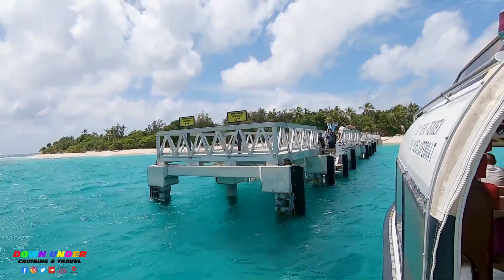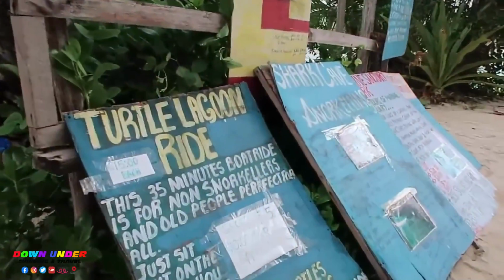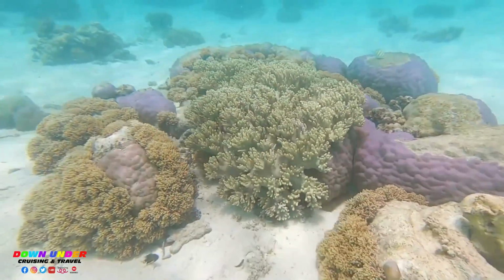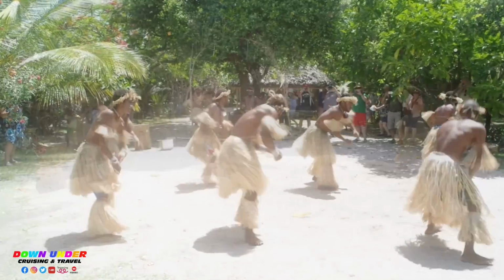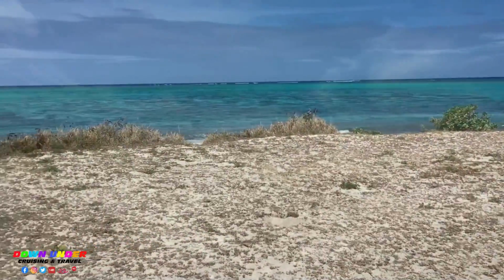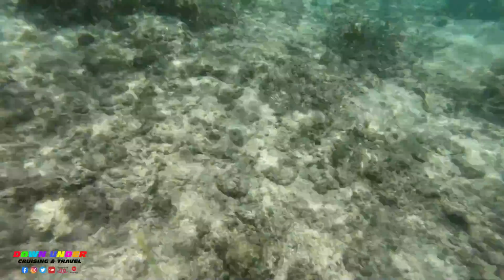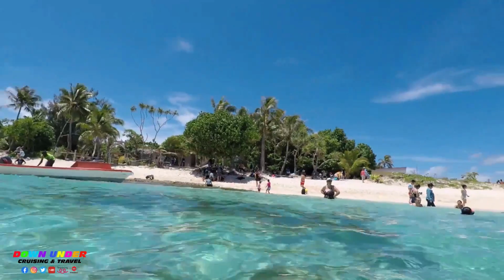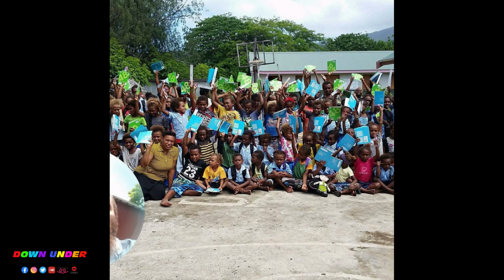Mystery Island, Vanuatu - Should You Skip It? - Hell No!!!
Reviewing the time Selina and I have spent on Mystery Island, Vanuatu from Free Activities through to the Paid Excursions on offer.
 Please note that I have mistakenly mis-pronounced a couple of names in this and I humbly apologize. Firstly, Ni Vanuatu (Vanuatu Born) is pronounced "Nee" Vanuatu not "Ni" and Aneityum is pronounced "Ann eye chium" not "A knee tium" as I mistakenly pronounced it.
Many thanks to Joanne, a long term resident for pointing this out to me.